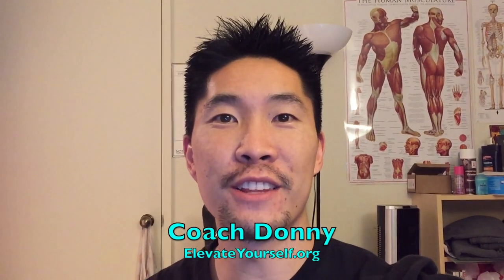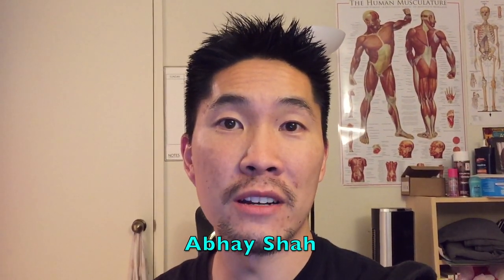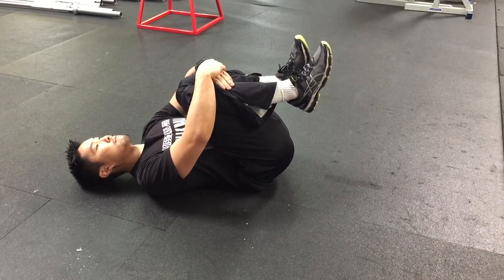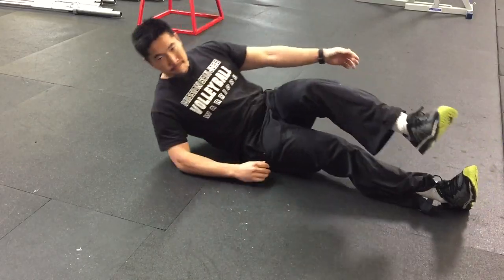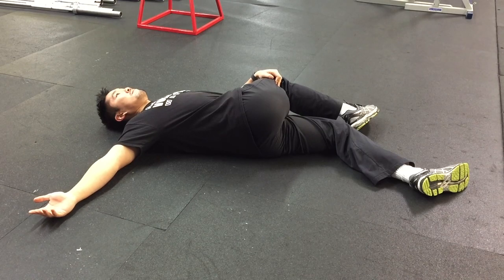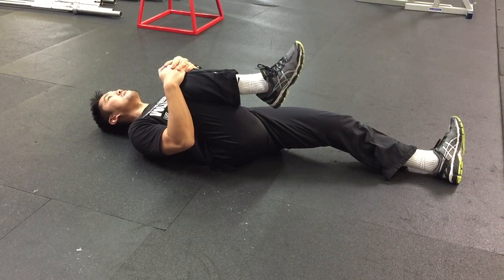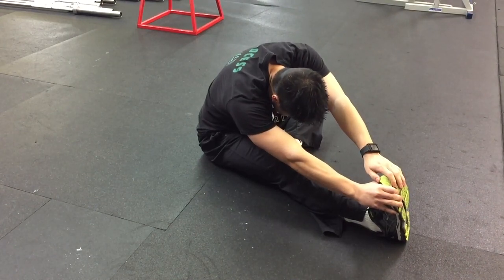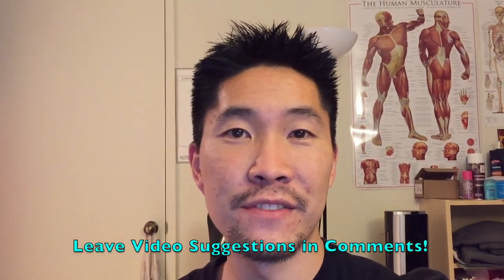Alleviate Lower Back PAIN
Learn how to alleviate your lower back pain with these stretches.
INCREASE YOUR VERTICAL JUMP, make sure you watch these free jump training videos, which cover strength exercises (i.e., squat, deadlift, bench), plyometrics (i.e., box jumps, depth jumps, sprints), and jumping technique.

Learn HOW TO PLAY VOLLEYBALL, effective volleyball technique, and watch free volleyball tutorial videos and volleyball lessons on my Volleyball Tutorials playlist.

Sign up for Elevate Yourself E-Coaching with me, Coach Donny, where I write you a customized jump training and nutrition program to help you accomplish your athletic goals, like increasing your vertical jump and strength